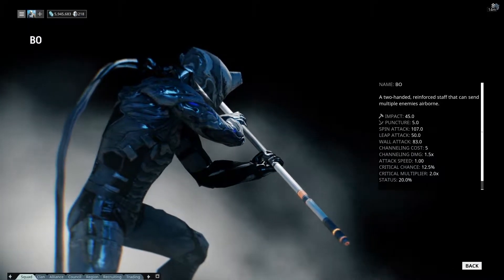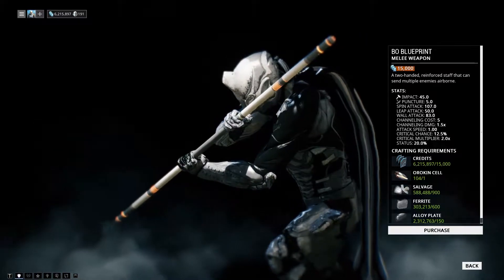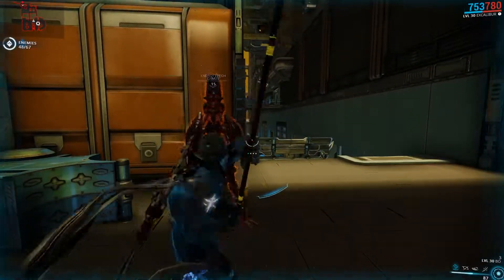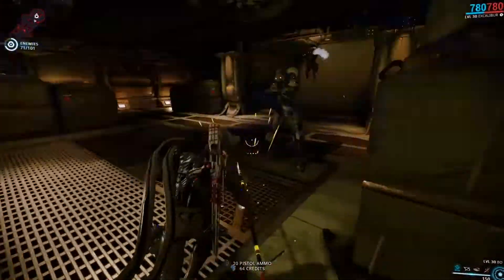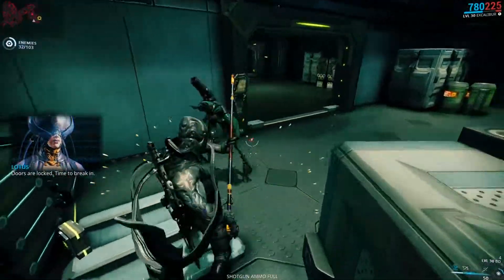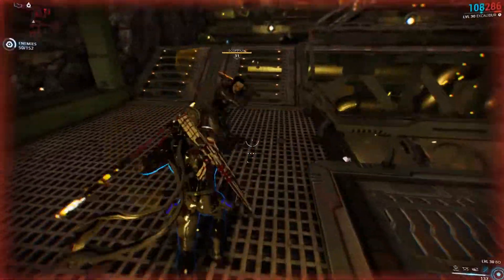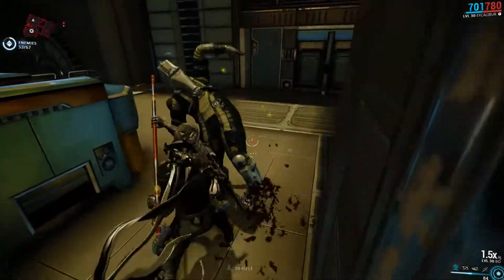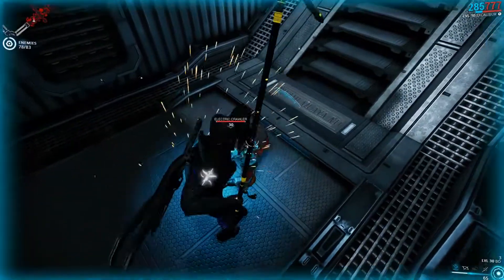Warframe: Melee Friday - Bo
Another Friday, another Melee weapon. Today I will look at the Bo Staff.
Spoiler: It is a good weapon for low Mastery Rank.